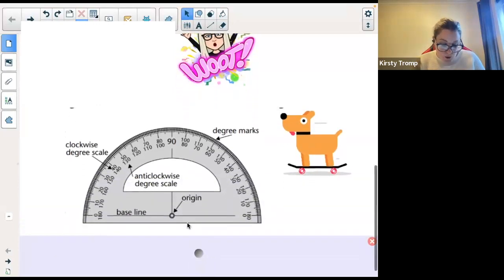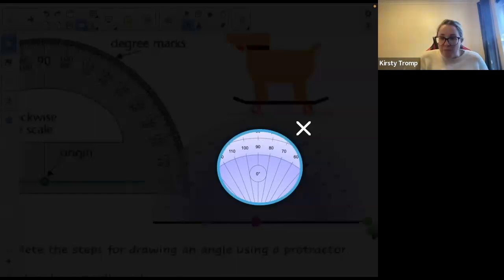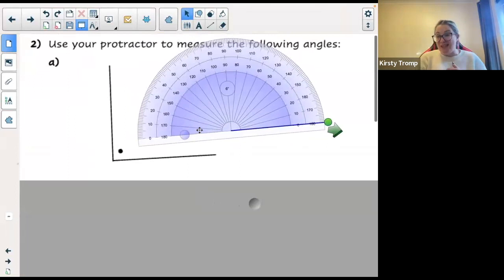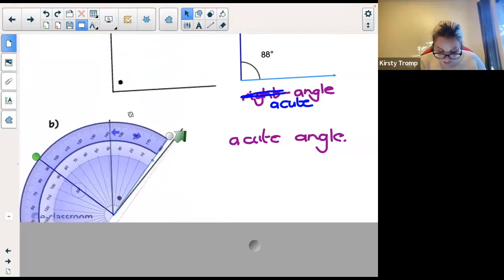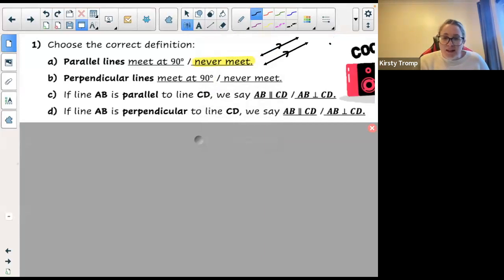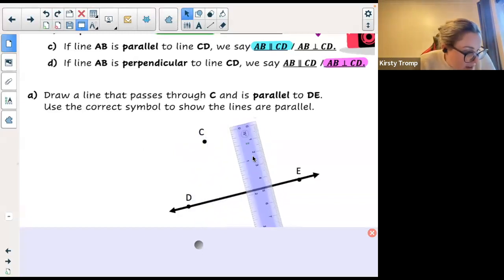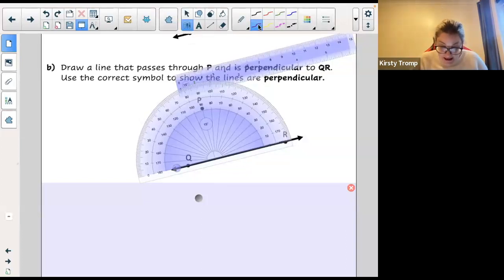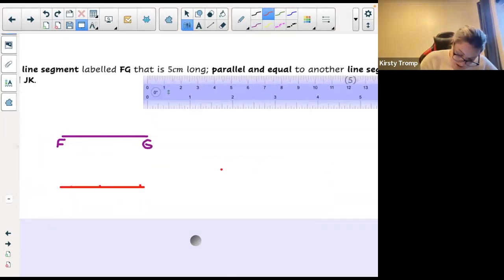Grade 7 - Constructing Geometric Figures (drawing parallel and perpendicular lines)